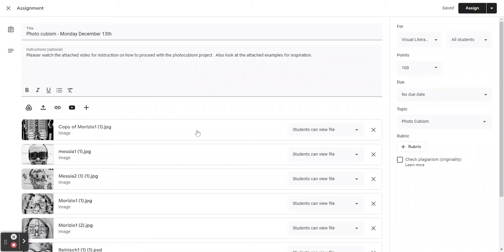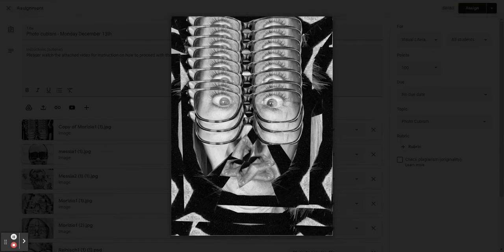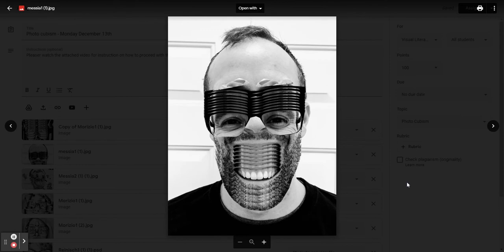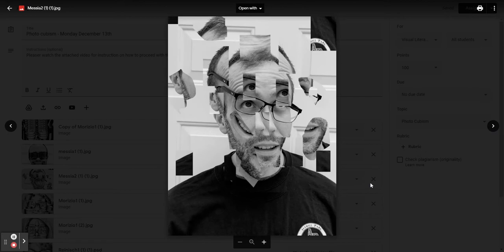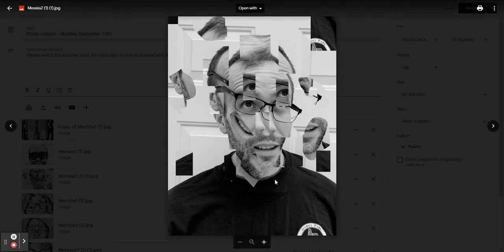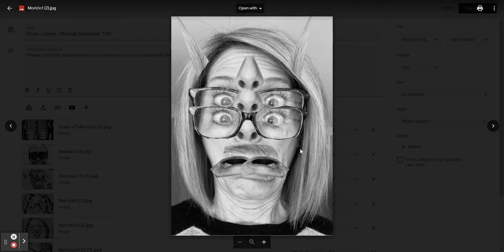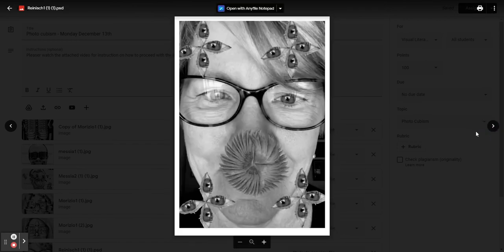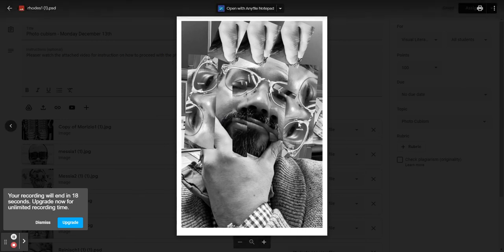Photocubism day 2 Vid 1